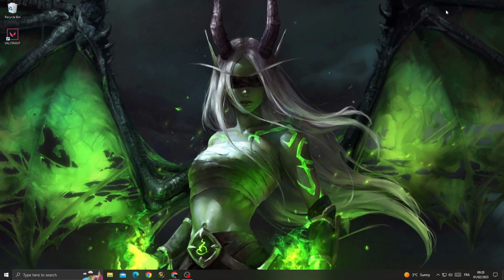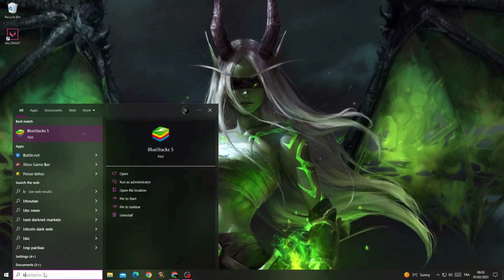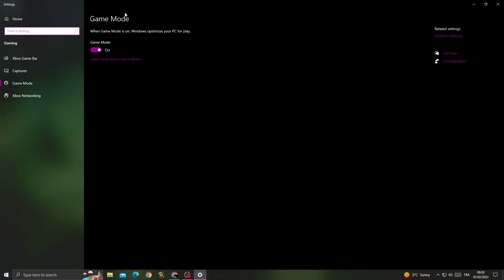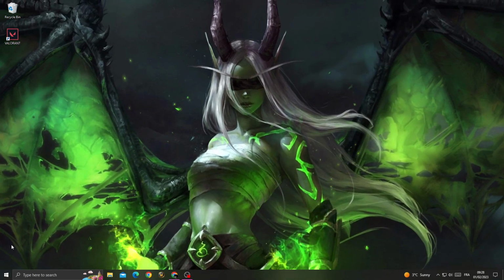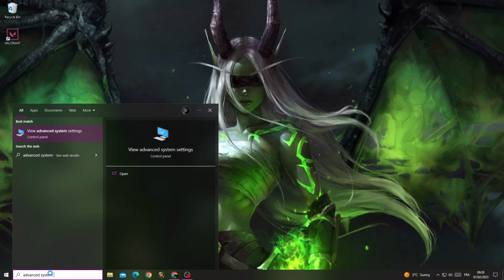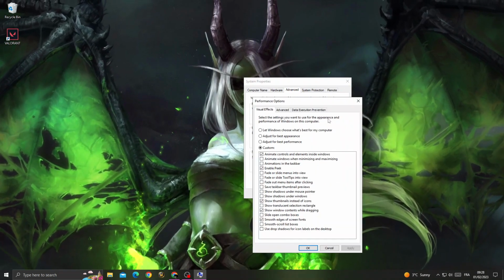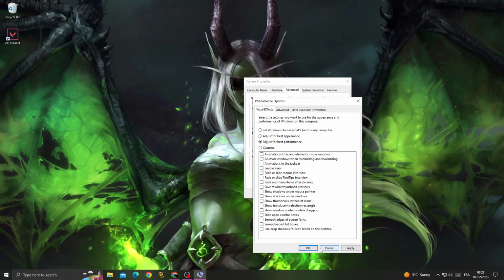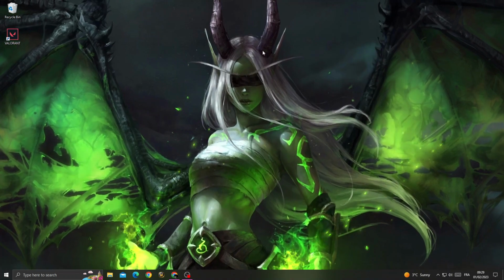LAG FIX : Valorant on Low end pc| Valorant Ultimate FPS Boost Guide ( 2023)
in this video we discuss :